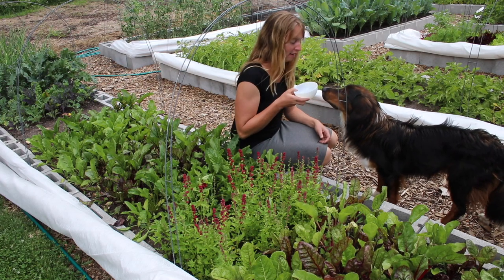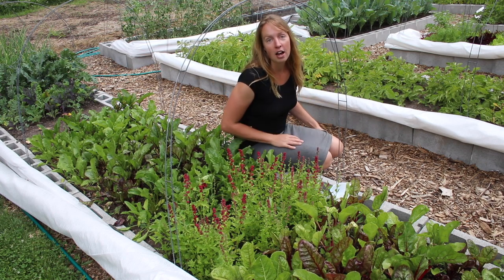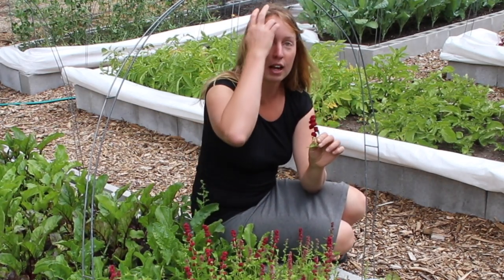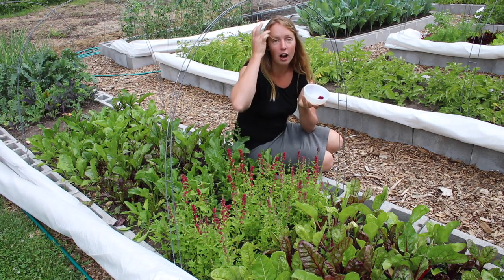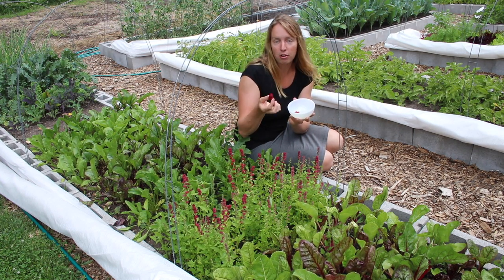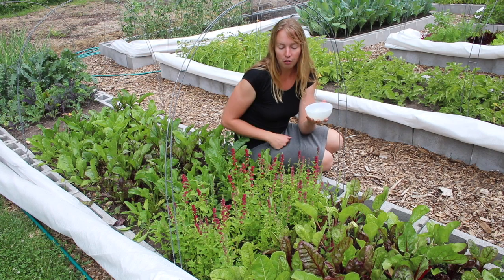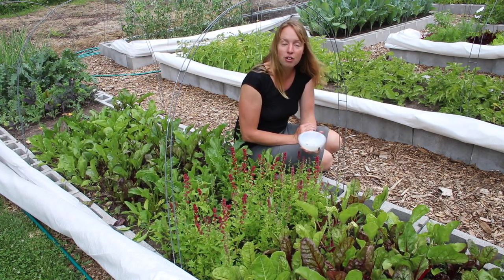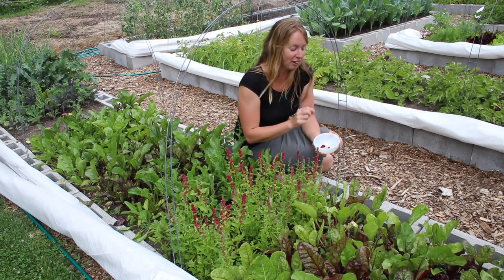Life in a Tiny House called Fy Nyth - Have You Ever Eaten Strawberry Spinach?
A somewhat unusual thing I have grown for several years and really enjoy. I don't know of any other "berry" you can grow this fast plus it's beautiful!